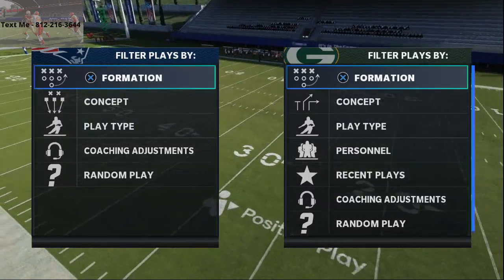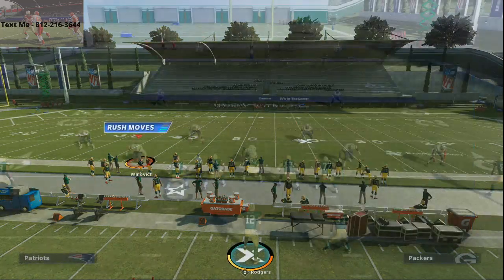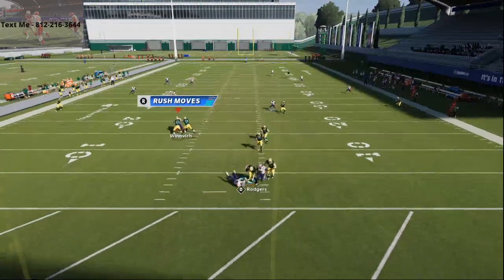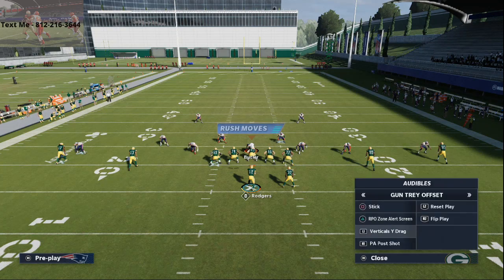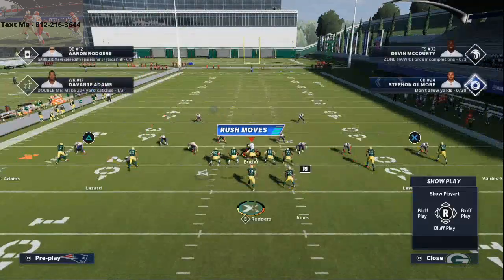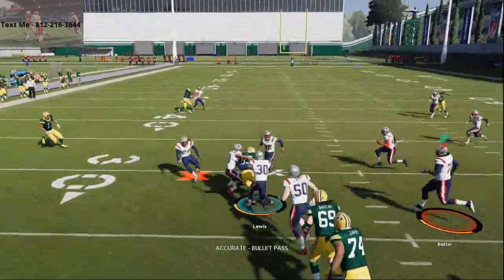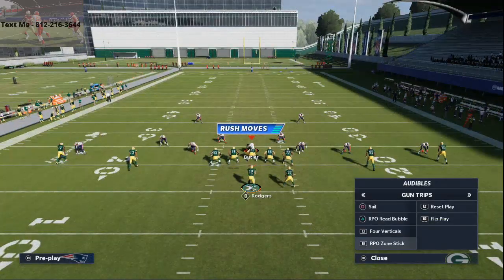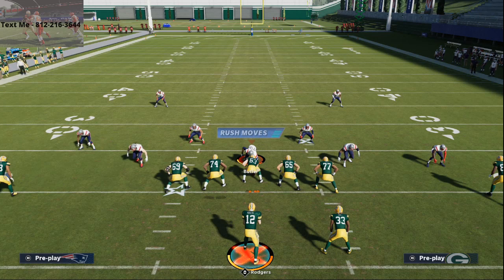This is The Best Offense in Madden 21| No Defense Will Be Able to Stop You| Best Dots in Madden 21